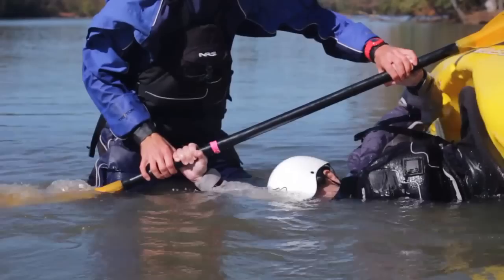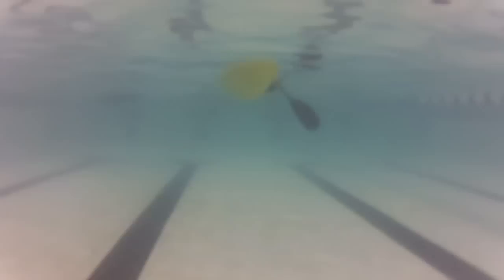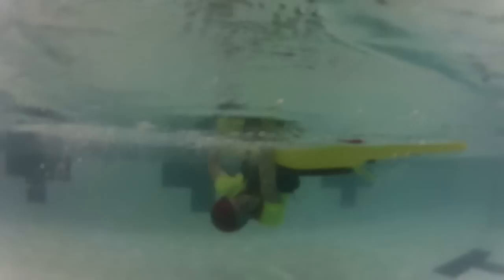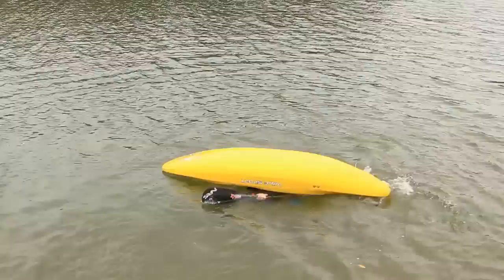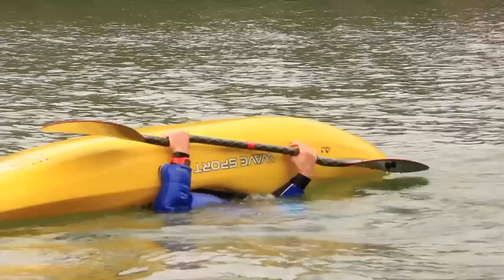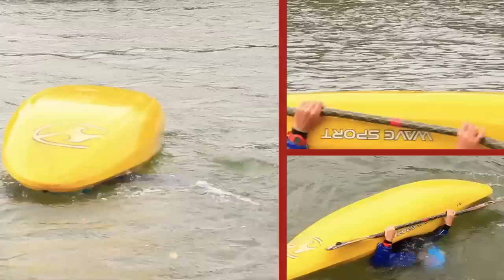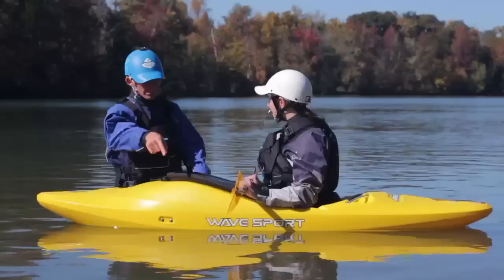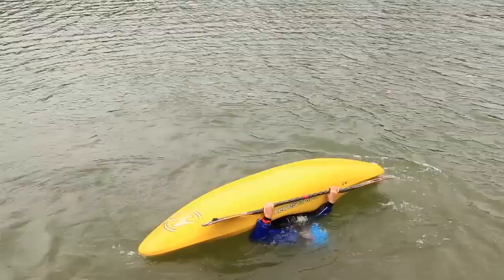Whitewater Troubleshooter - Rolling - Episode 6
Rolling is the viewed as the crux of all beginner skills, and for good reason. Once you achieve competency with the roll your approach to the river is forever changed. In this final installment of the Troubleshooter you will learn that the problems that arise are not only in the skill the itself but the approach to how it is learned.